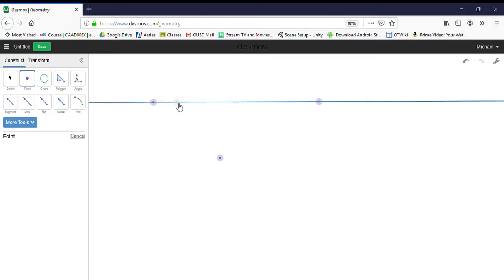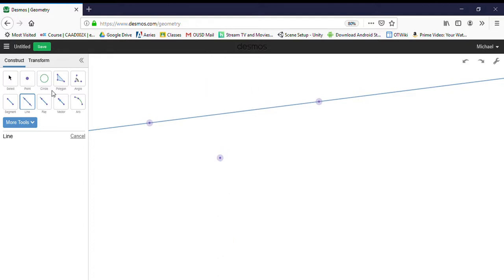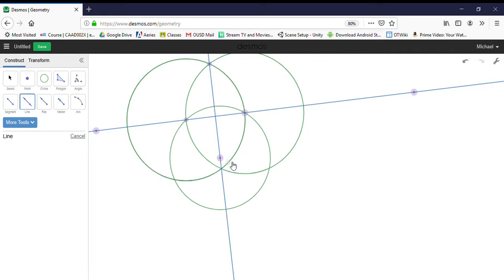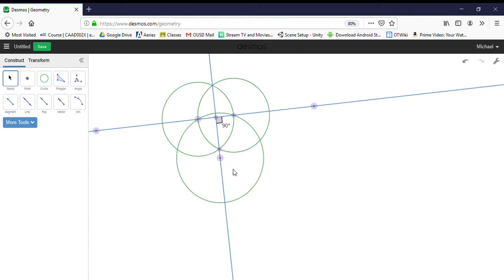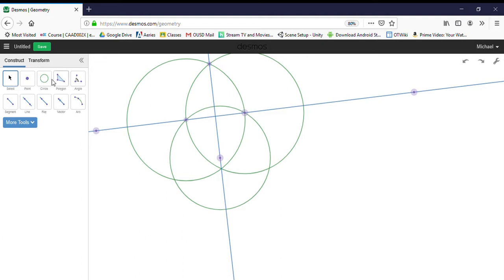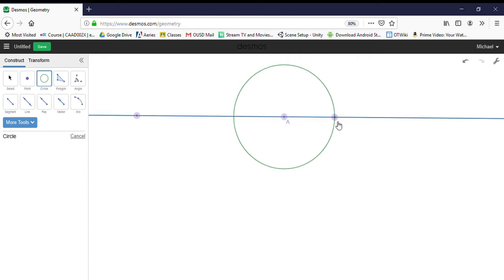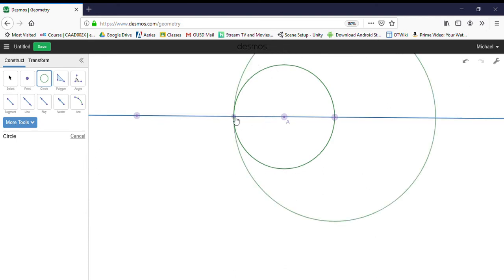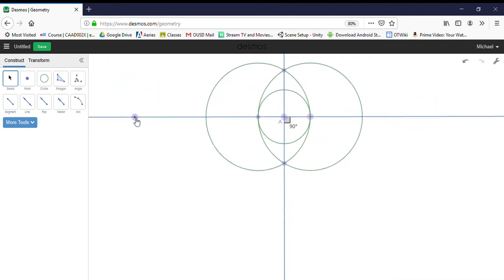Desmos Geometry Perpendiculars from and to a line